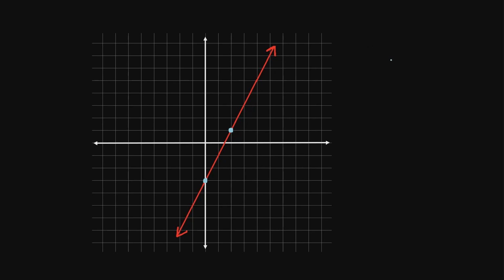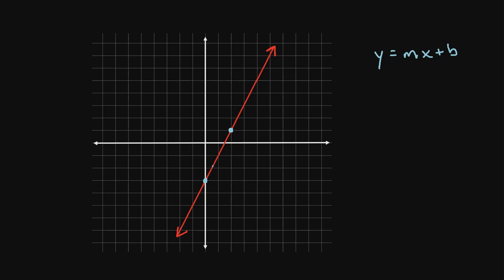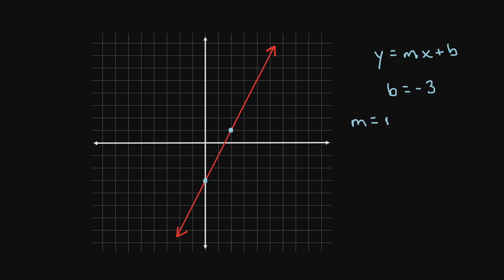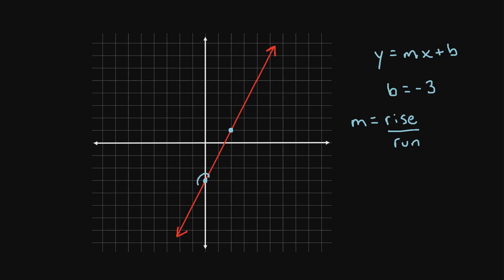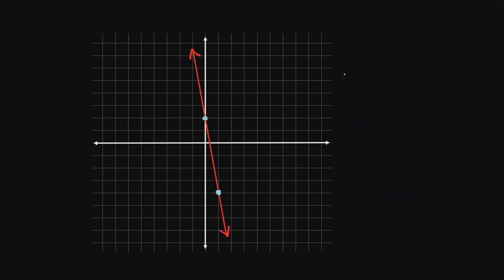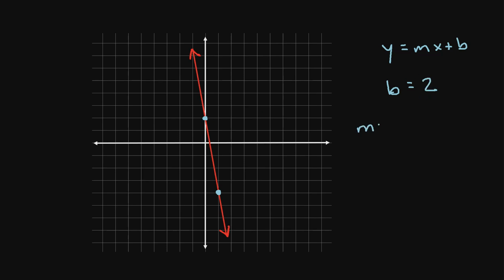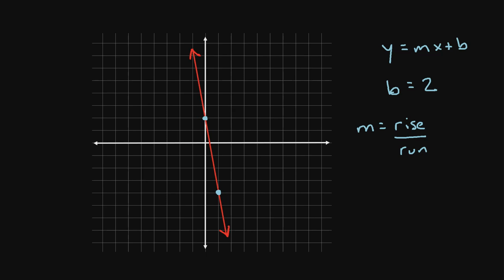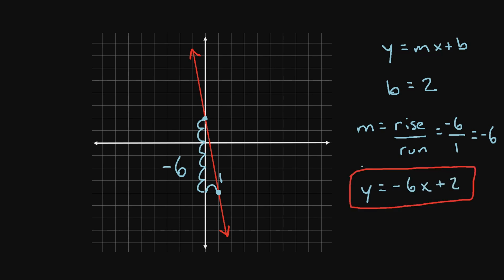How to Find the Equation of a Line From a Graph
In this video I explain how to find the equation of a line from a graph, including two examples.